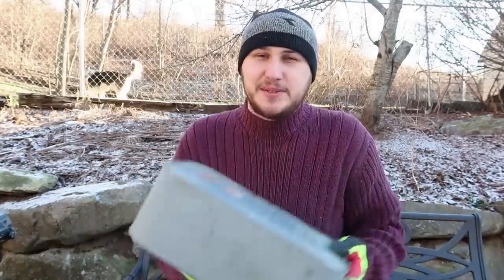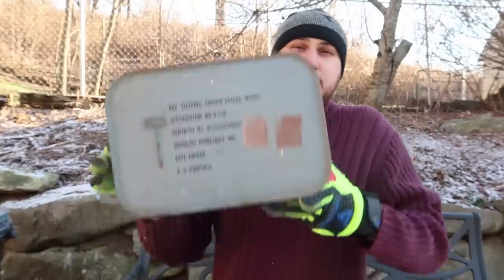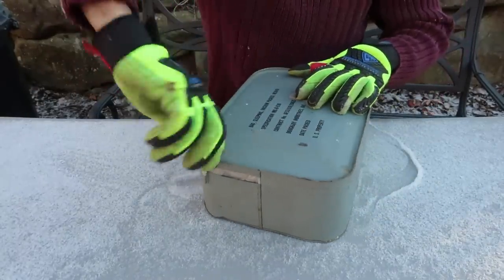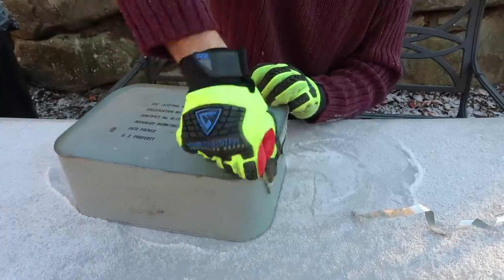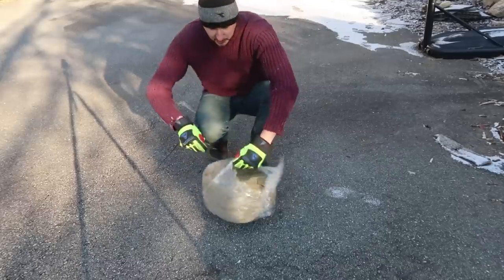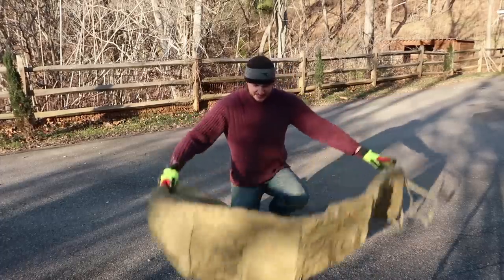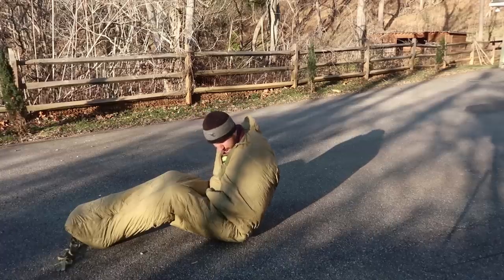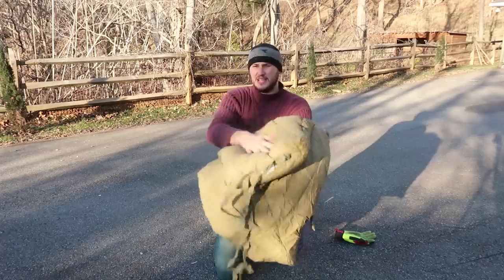Sleeping Bag in a Can!?